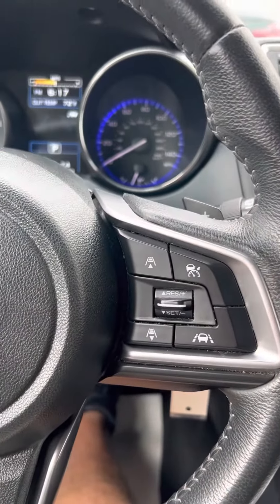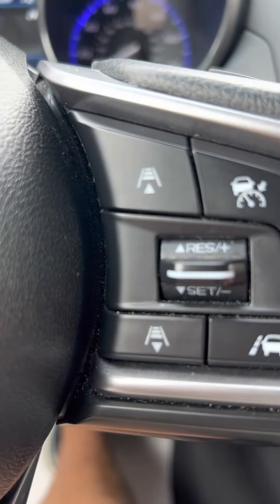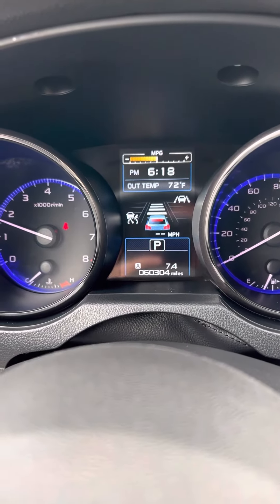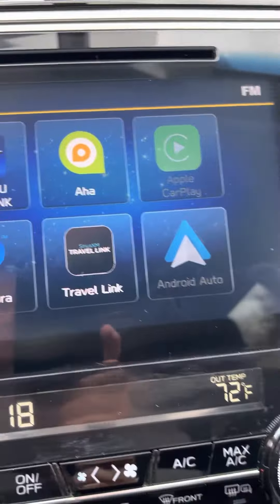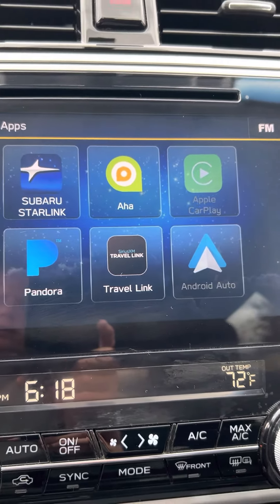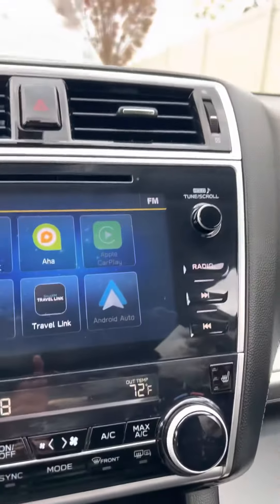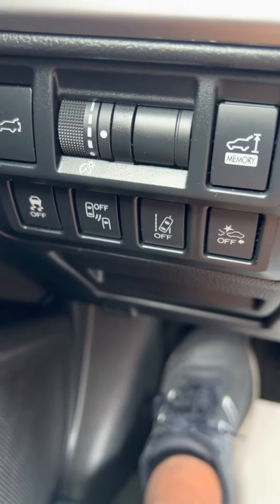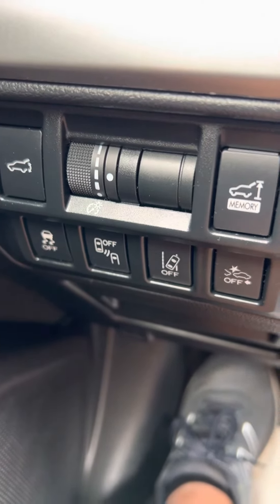Outback safety and technology upgrades